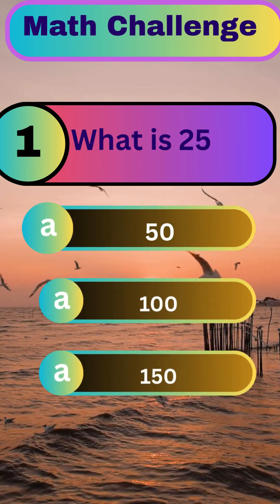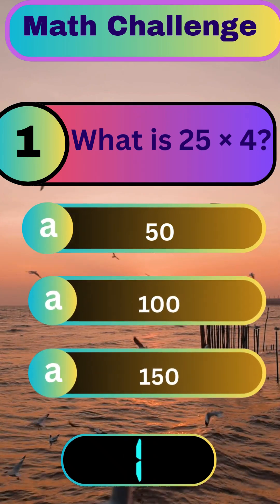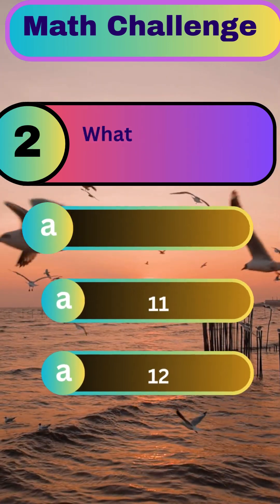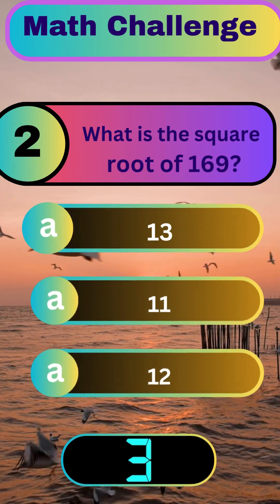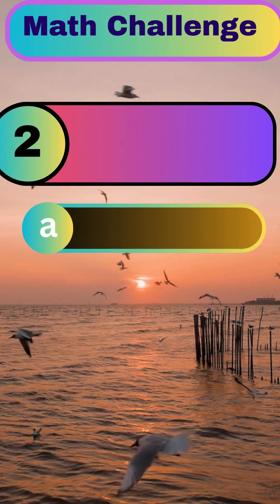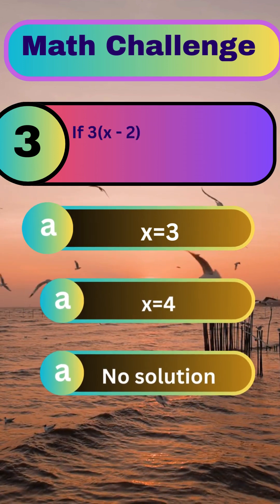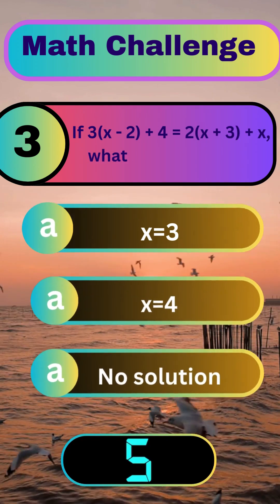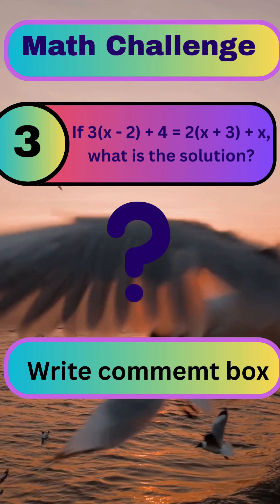"Only 1% Can Answer This Math Puzzle! 🧠🔥"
🎓 Ready to test your math skills? Take this 3-question math quiz and see how fast your brain works! From multiplication to square roots to tricky equations—can you solve them all?

⏱️ Quick Brain Teasers Included:
Q1: 25 × 4
Q2: Square root of 169
Q3: Solve: 3(x - 2) + 4 = 2(x + 3) + x

🧠 Share your score in the comments!